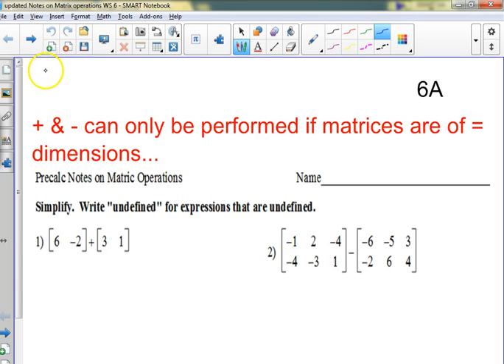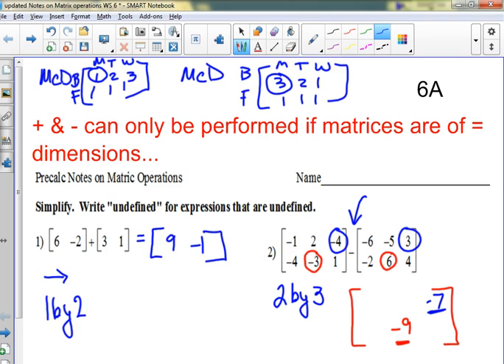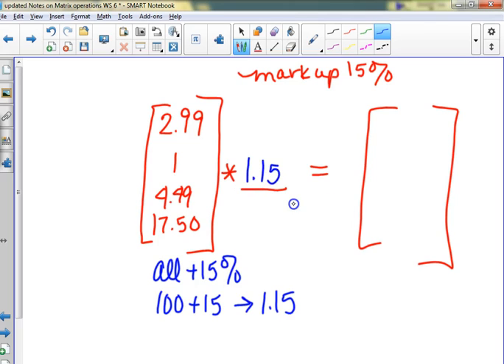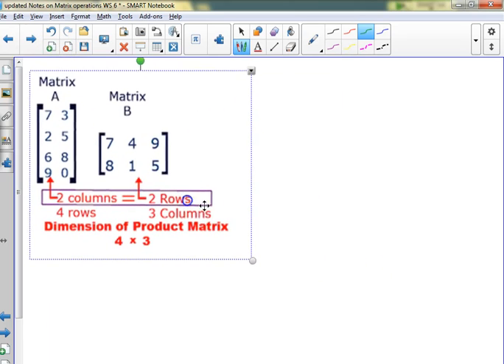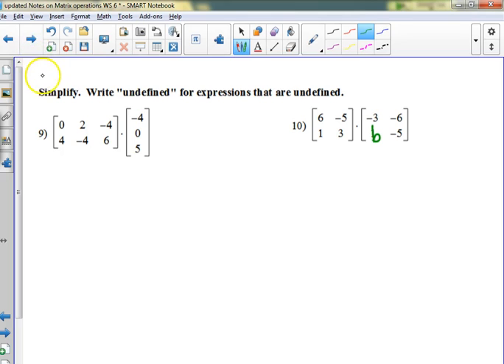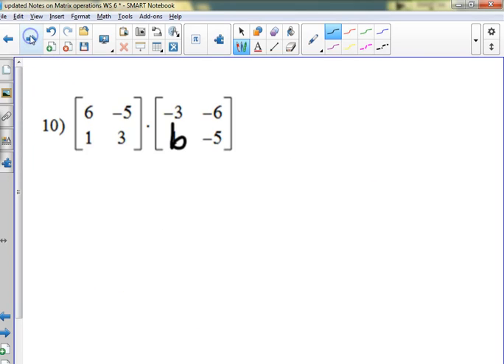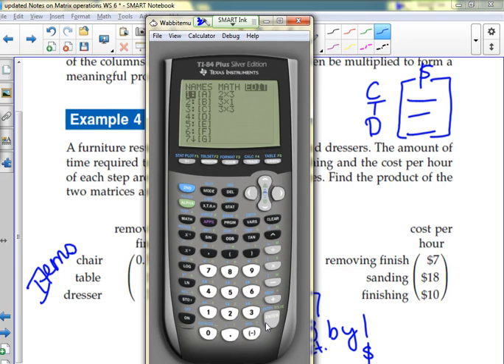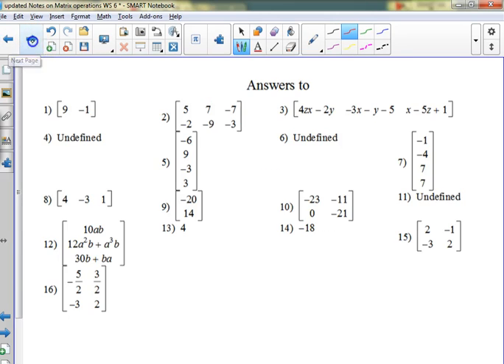Precalc Matrix Operations 12.4.17